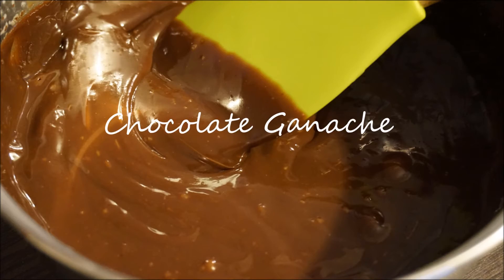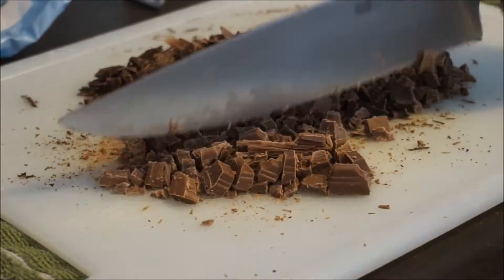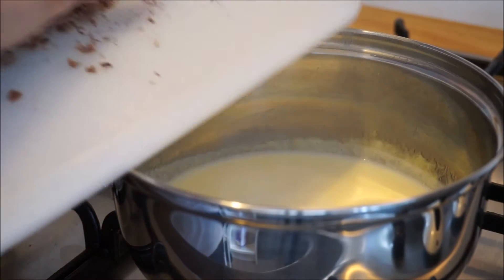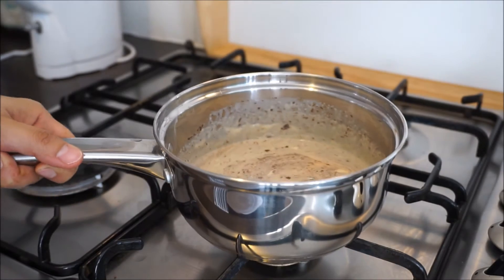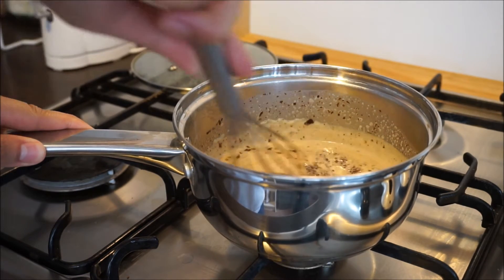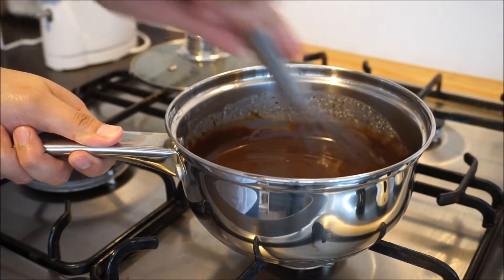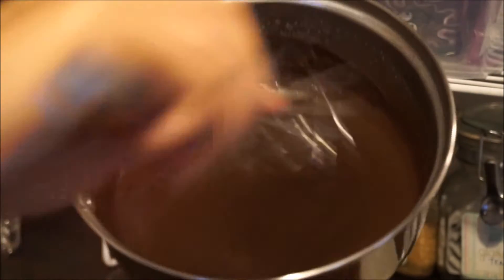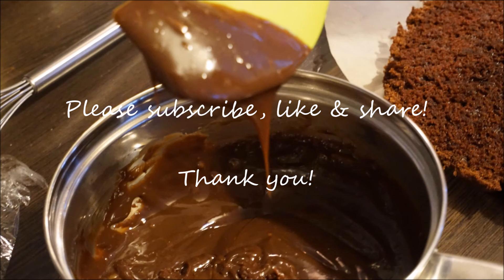Chocolate Ganache - Super Easy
Super Easy Chocolate Ganache - In this video, I am showing how I made the Chocolate Ganache that I used for my Peppa Pig themed birthday cake (found This ganache is super easy to make and you'll only need two ingredients!

225 grams cooking chocolates (I used a combination of both milk and dark Belgian cooking chocolates but feel free to use whatever you prefer)
150 ml double cream

Make sure to break your chocolates into tiny pieces if you are using chocolate bars or to make things easier, you can use chocolate chips instead.
Simply heat up the double cream in a pot.  Once it starts to simmer, turn off the heat and add the chocolates.
Don't stir.  Simply swirl the pot to make sure that all the chocolates are covered with the cream.
Cover and let it sit for 5 minutes.
After 5 minutes, stir the mixture using a whisk starting from the center until it turns into a velvety texture.
At this point, the ganache will still be very runny.
The next thing to do is cover the ganache and let it sit in the fridge for about 15-20 minutes or until the desired consistency is achieved.
Keep in mind that the longer it sits, the thicker the consistency gets.  So make sure to check often for the consistency that will be easy for you to work with.
This super easy chocolate ganache works great as a cake filling, overall cake frosting or cupcake frosting.